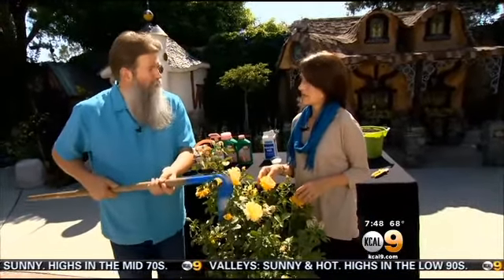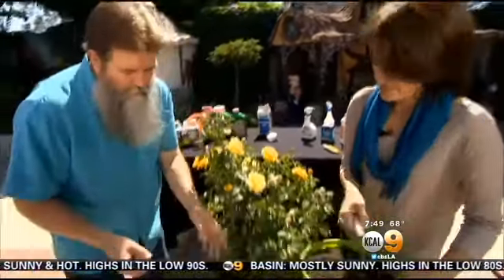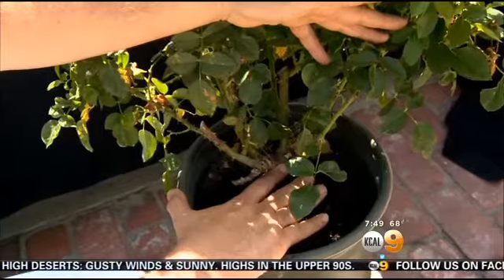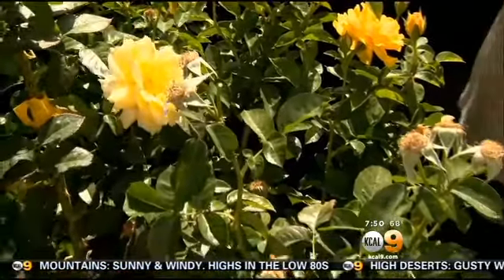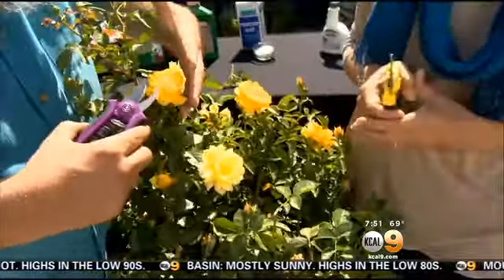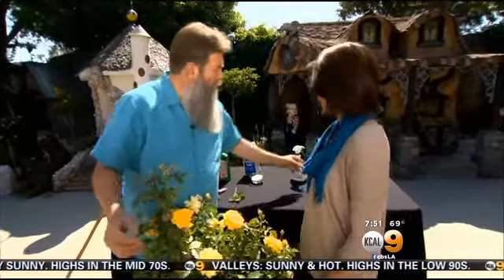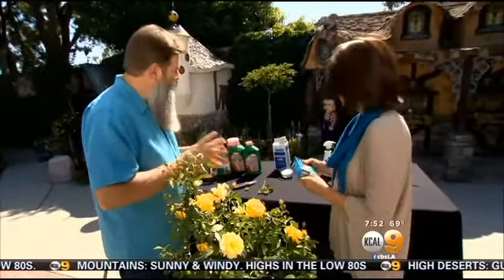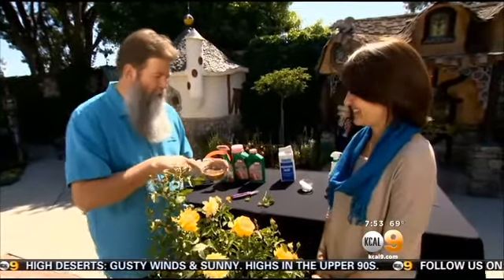In The Garden: Properly Caring For Your Roses